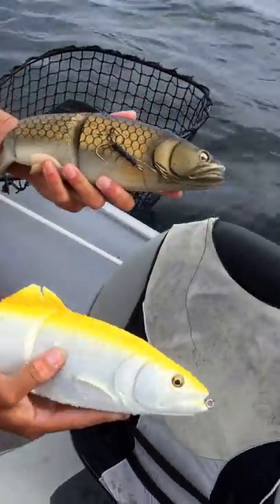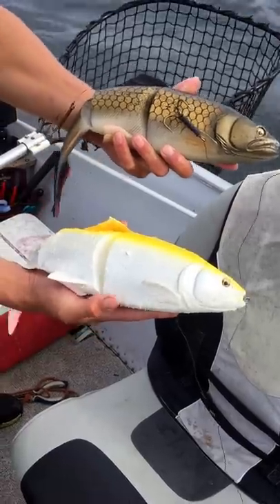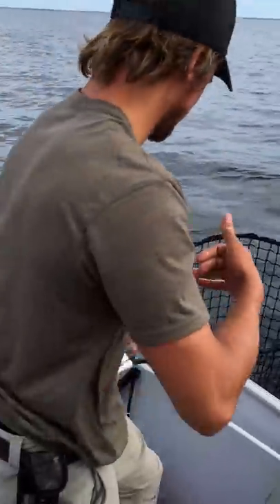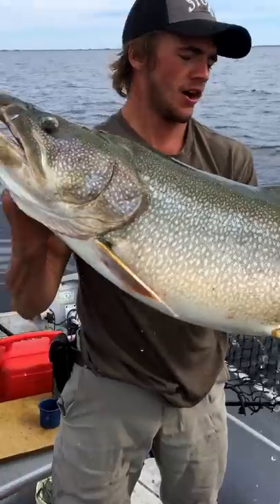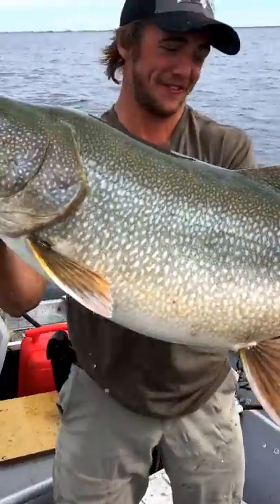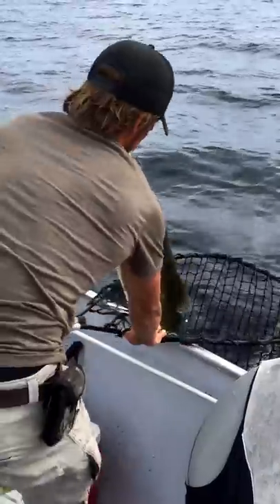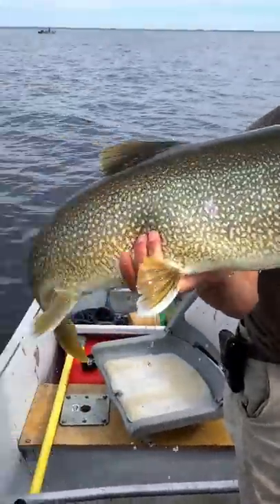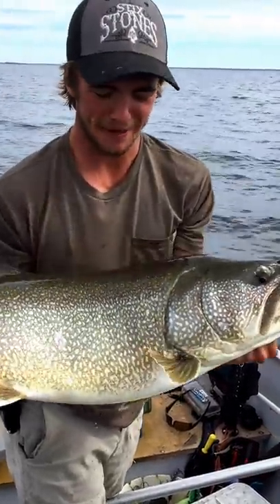Massive Lake Trout !!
This sweet double header happened at Lac La Martre Adventures in the Northwest Territories!  Caught on Savage Gear Line Thru Trout , 16" baits!!

Come fish at Lac La Martre !